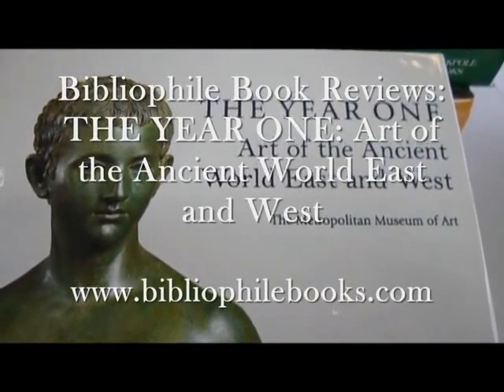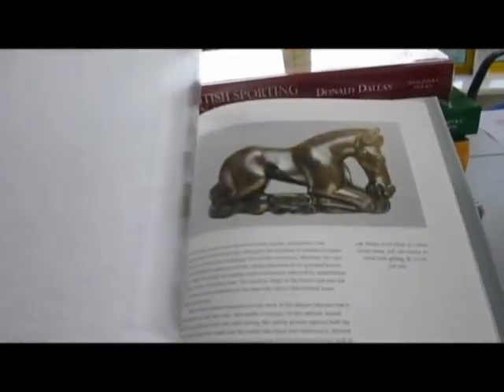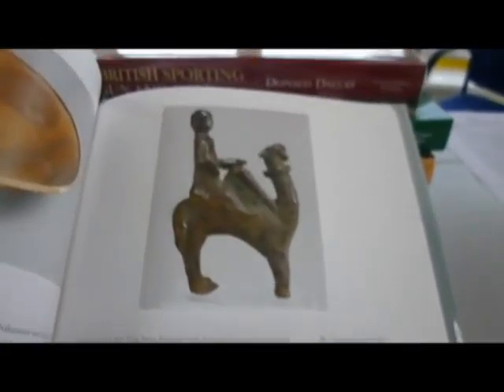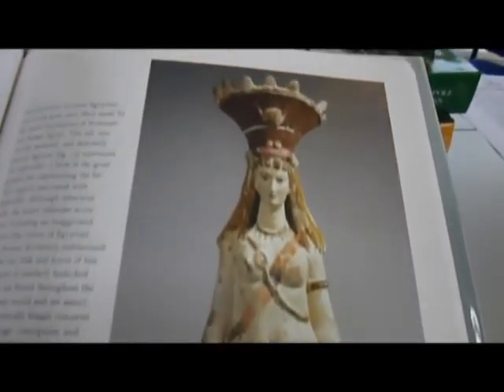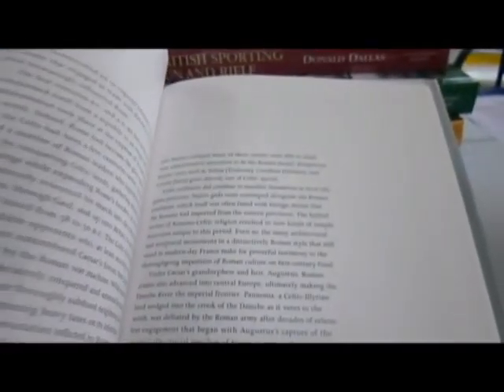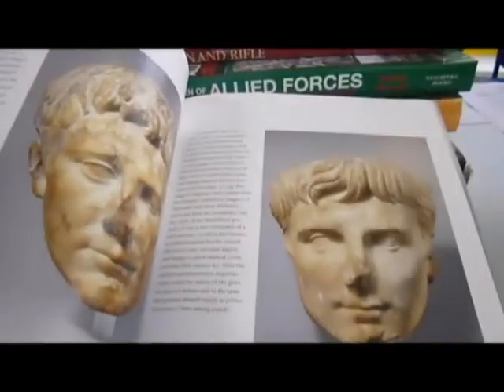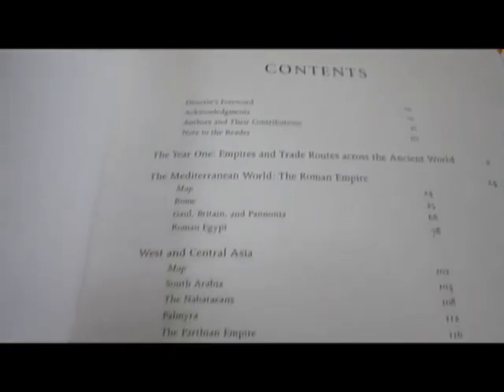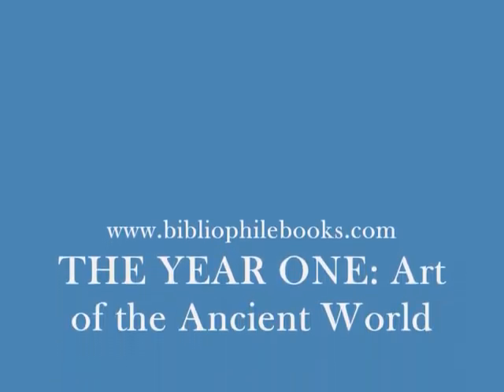THE YEAR ONE: Art of the Ancient World East and West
EDIT BY ELIZABETH MILLEKER    Book Number: 70883    Product format: Hardback

Some of the cultures that flourished in the Year One, such as that of Rome, are well known to readers, but the ones in this stunningly beautiful volume may be less familiar. Put together by the Metropolitan Museum of Art's curatorial staff, representing seven different departments, the treasures shown and described here are breathtaking. They encompass many cultures. Here is the intricate metalwork of the Celtic people in Europe. Here, too, is a fascinating hybrid, combining Greco-Roman and age-old Egyptian styles, that predominated in Egypt. East of the Mediterranean, such wealthy centres of trade as Palmyra, Petra, the kingdoms of southern Arabia and the mighty Parthian Empire produced a wide range of sculpture, ceramics and precious metal objects that served religious, luxury and everyday purposes. Continuing eastward from Parthia to what is now Afghanistan, Pakistan and northern India, a traveller in Year One would have discovered the eclectic arts of the Kushan Empire, where a distinctive early Buddhist art sometimes incorporated influences from Greece and Rome. In East Asia, China's great empire under the Han dynasty was home to sophisticated arts in every medium. Semi-nomadic peoples in northern China made metalwork ornaments, often to adorn the gear for their horses. Characteristic arts had also begun to develop in Korea and Japan. The elegant bronze work produced in Southeast Asia testifies to a fertile artistic interchange in that region. As if that were not enough, in cultures across the Pacific Ocean in South America and Mesoamerica, powerful and expressive objects were made of stone, ceramic and gold. Readers will find all of these presented in a lovely book that they will want to keep and treasure. 232 pages 22.5cm by 28.5cm with 149 illustrations in full colour and historical summaries accompanied by maps.